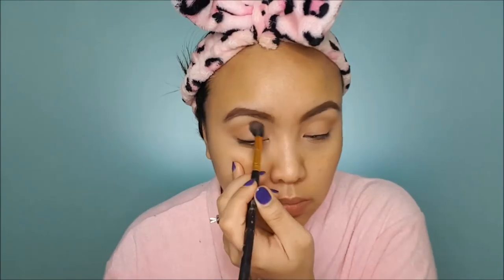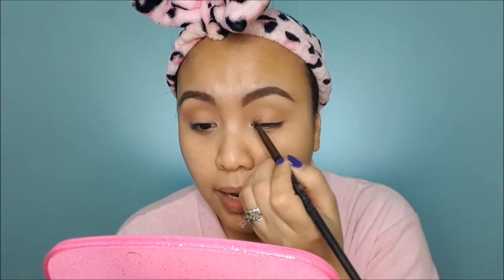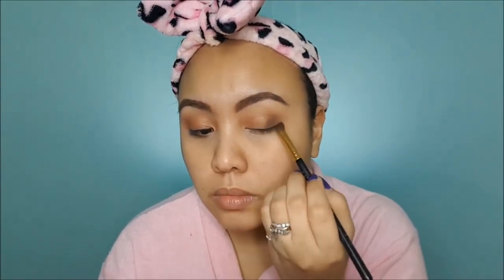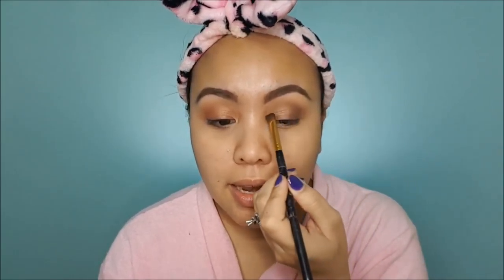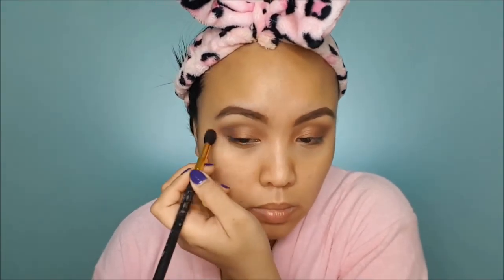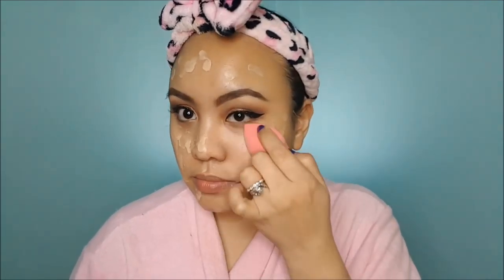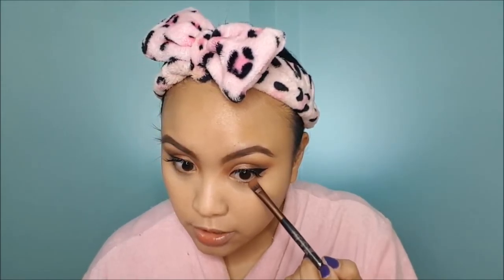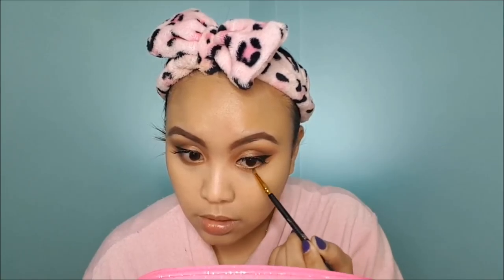How I Wear Purple/Violet Lips | GIVEAWAY!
This is the first part of my UItra Violet (color of The year) entry!

PRODUCTS USED:

SHAWILL COSMETICS 5 COLOR PALETTE
GIGI HADID MAYBELLINE LIQUID LINER
MAYBELLINE MATTE AND PORELESS
AKLE-YU CC CREAM
GIGI HADID MAYBELLINE JETSETTER PALETTE

LIPS OPTIONS: EVER BILENA LIQUID LIPSTICK IN VIVID VIOLET / EVER BILENA SHORTER TUBE LIQUID LIPSTICK IN APHRODITE / MAYBELLINE LOADED BOLDS IN COLOR BLUE